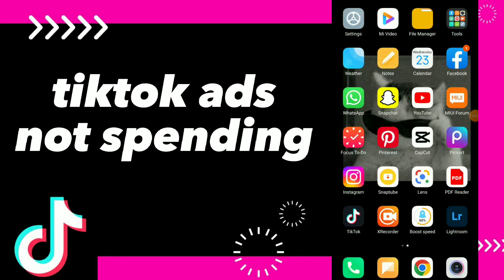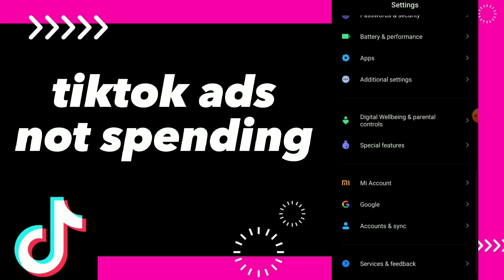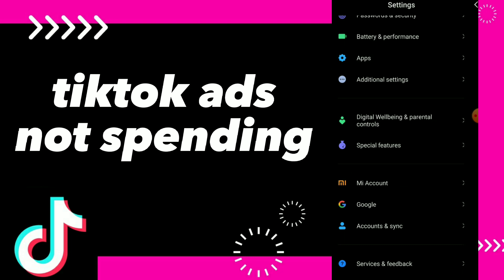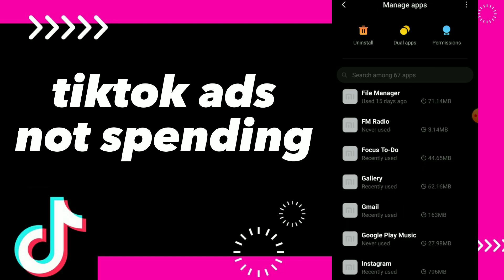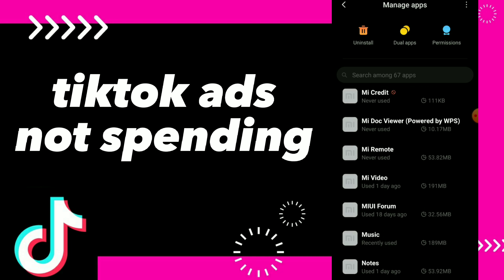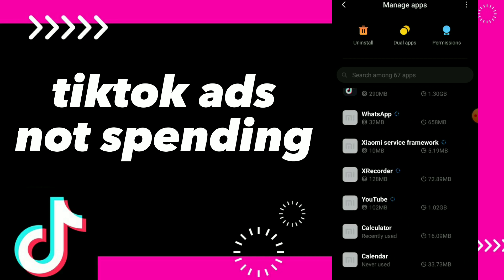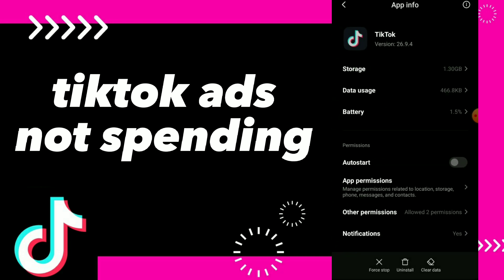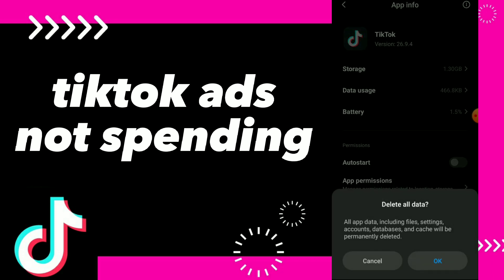How To Fix Ads Not Spending On Tiktok App